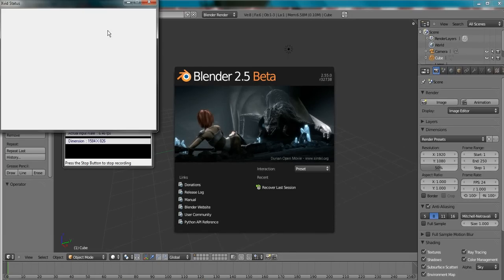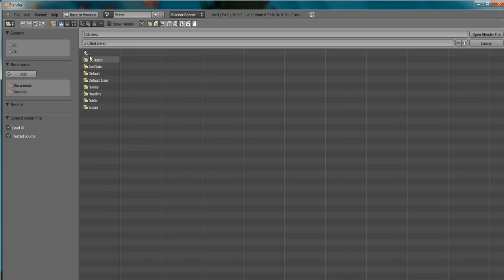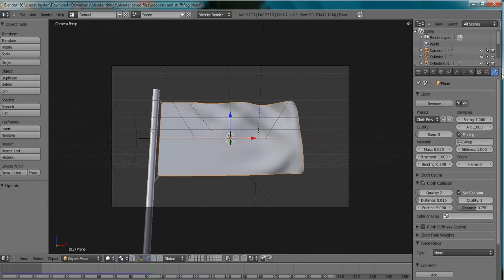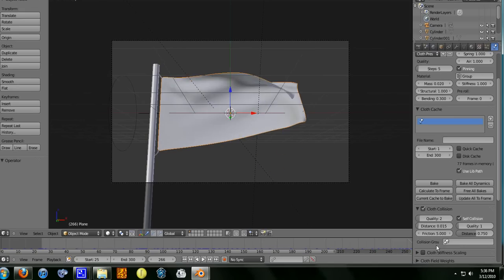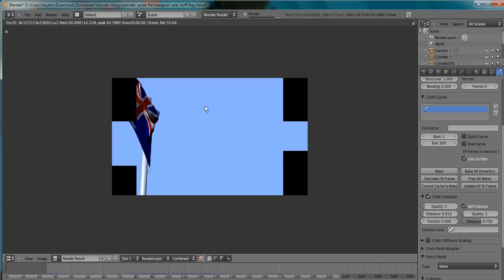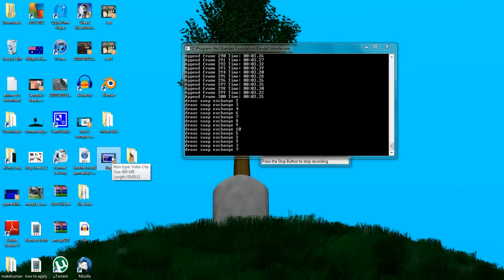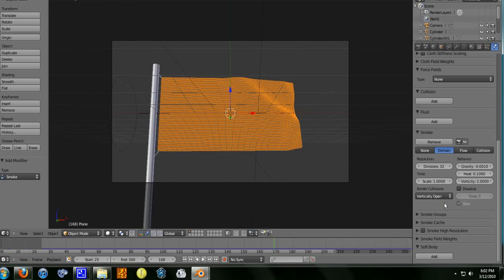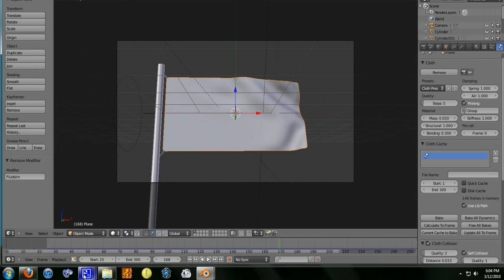Blender 2.5 : How to increase the length of the rendered animation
just some helpful video